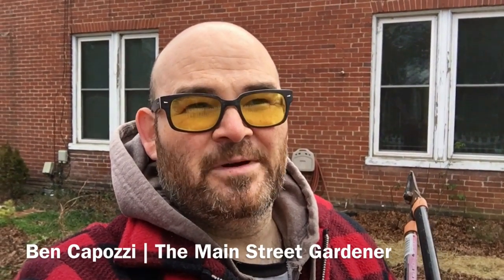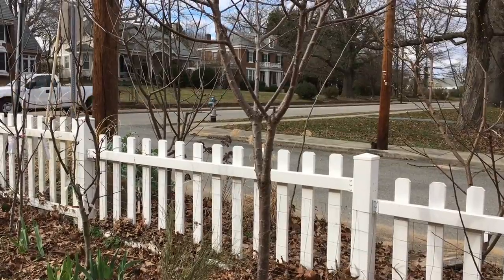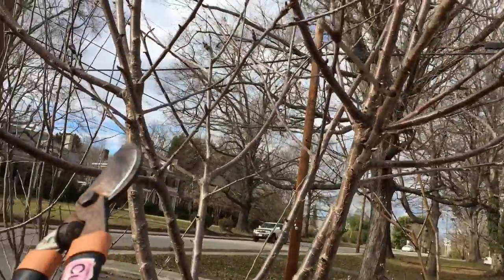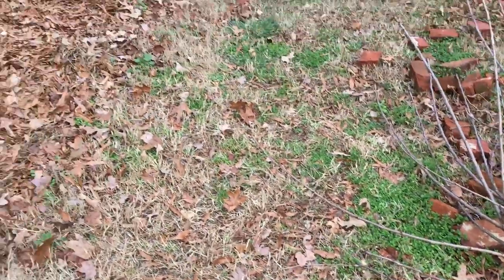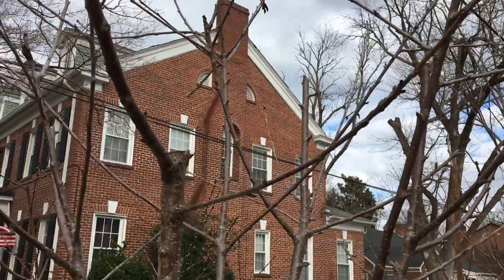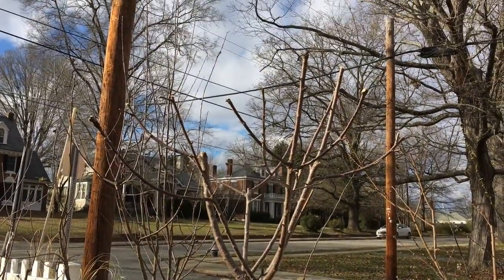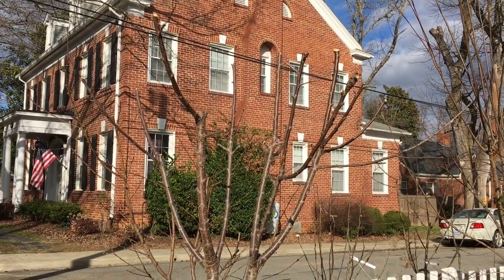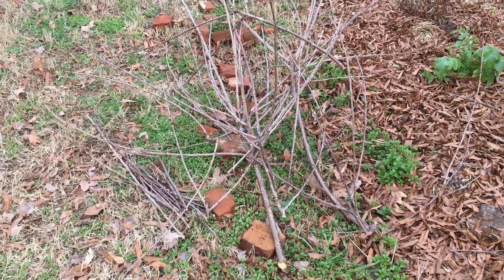Utah Giant Cherry Tree — Pruning Jan '17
This video is about winter pruning of a Utah Giant cherry tree in a backyard orchard. Ben Capozzi discusses how his tree got out of control, how to bring it back down to hobbit-height, which cuts he's making and why, and the best form for cherry trees in his situation.